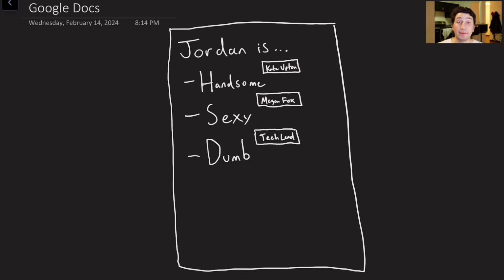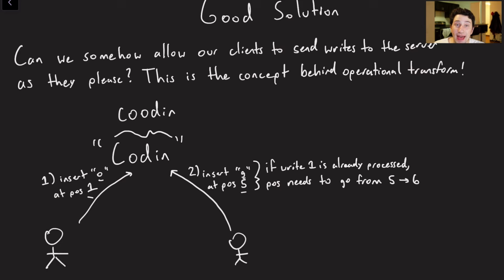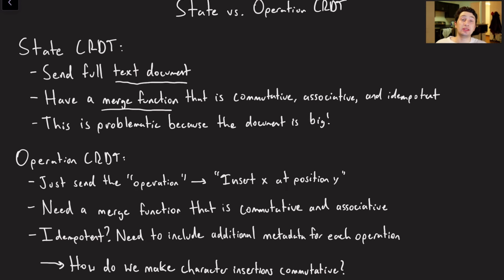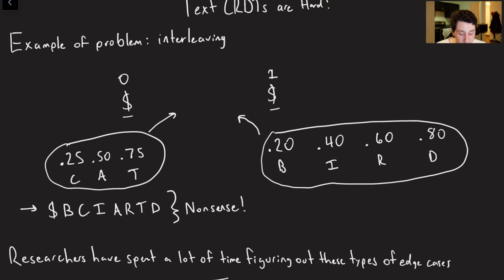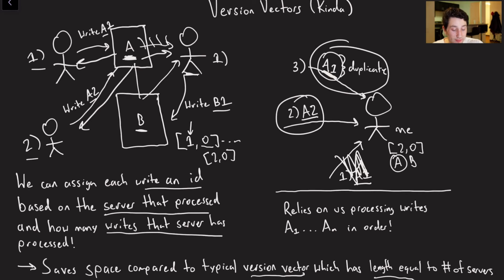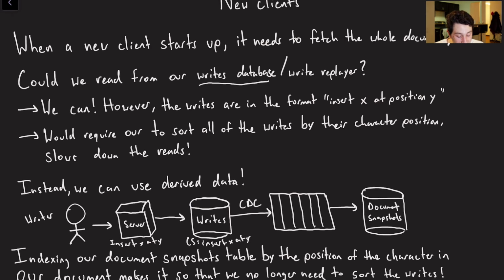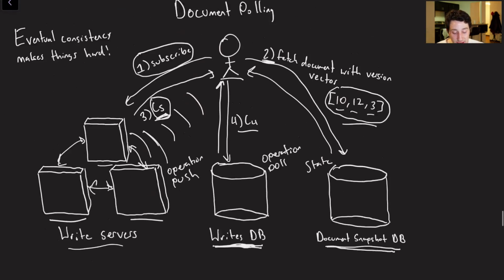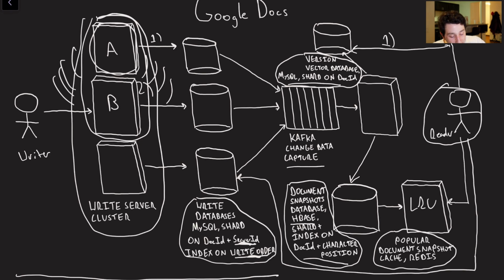12: Design Google Docs/Real Time Text Editor | Systems Design Interview Questions With Ex-Google SWE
I swear Kate Upton and Megan Fox wrote I was handsome and sexy, you guys just didn't use two phase commit for your document snapshots and version vectors so you never received those writes on your local copy (since your version vector was more up to date than the document snapshot)!